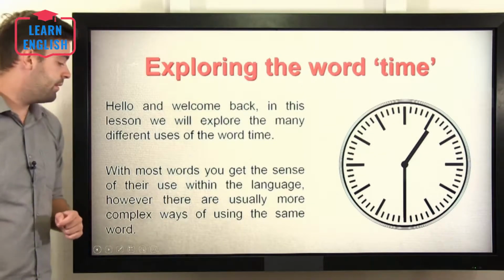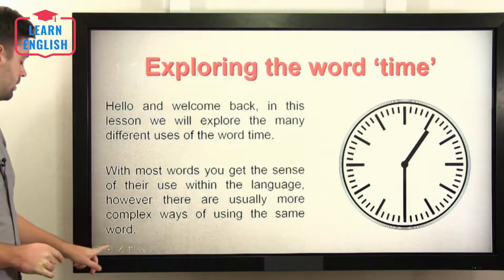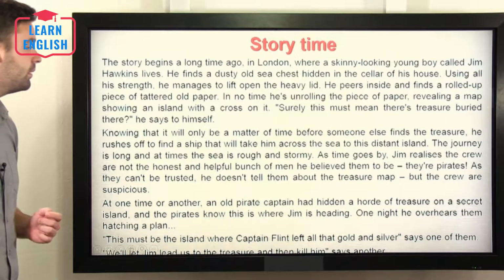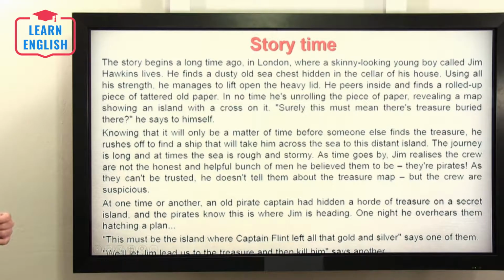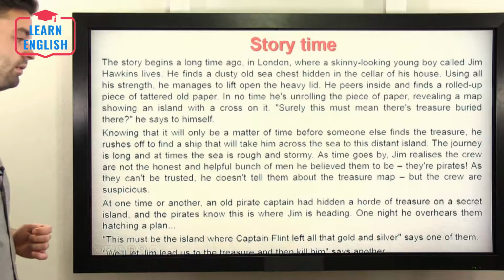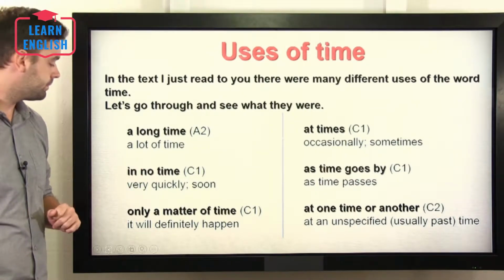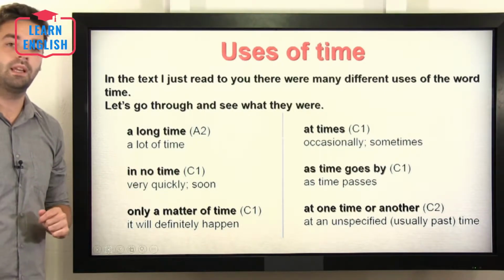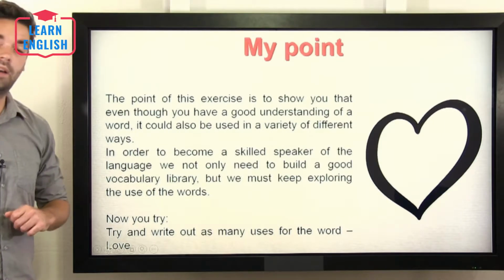English Pronunciation Lesson #17 | Exploring the word Time